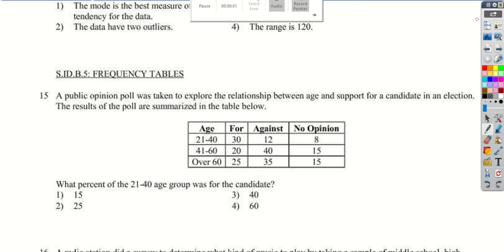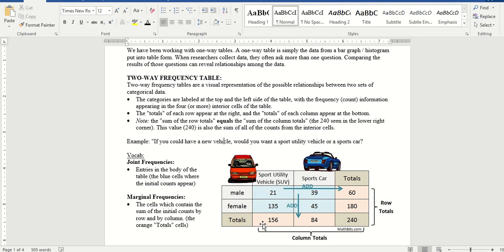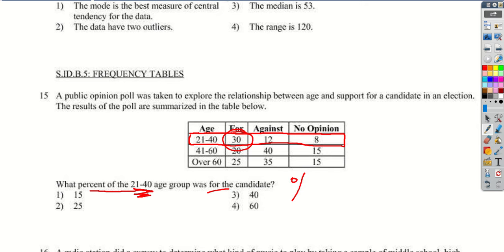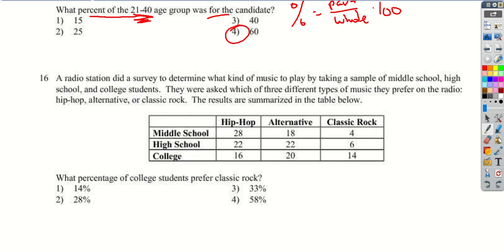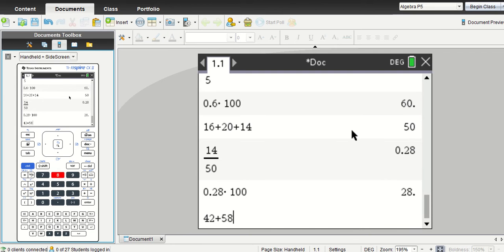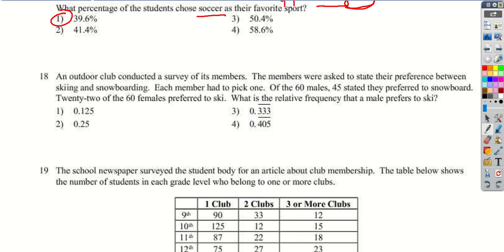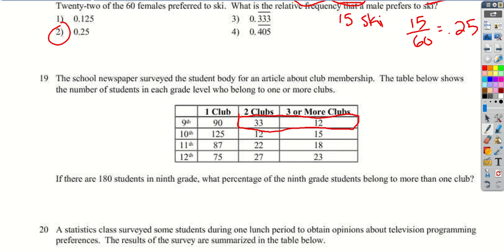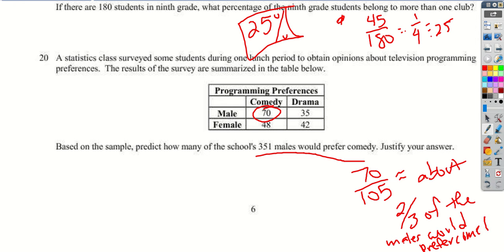Algebra Review Day 1 Video Lesson